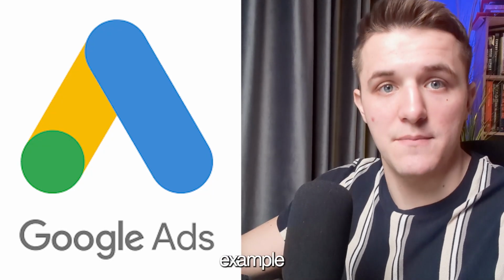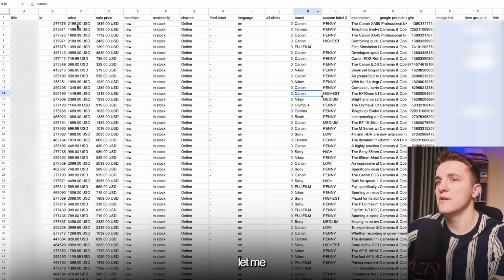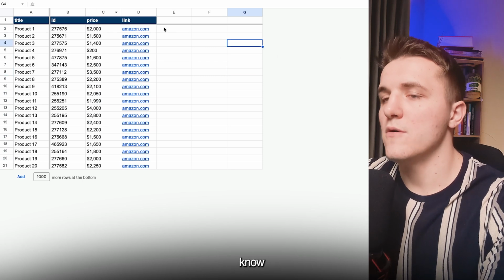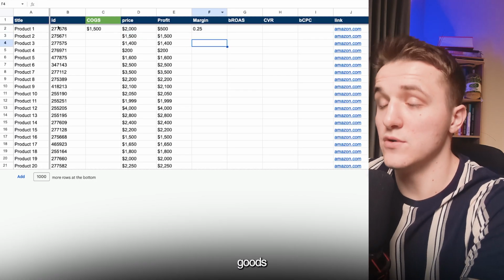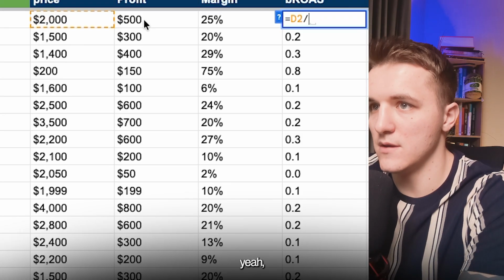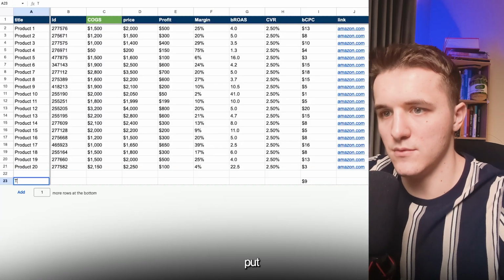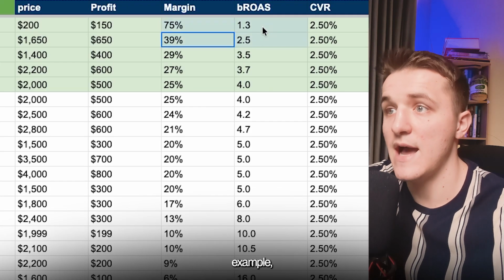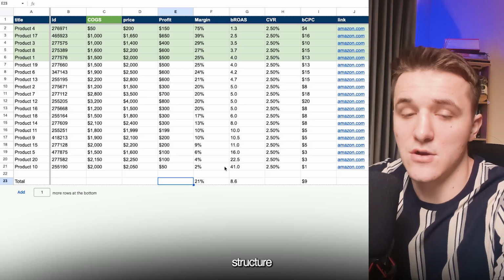Profitable Google Ads: Why You Need Margins Per SKU